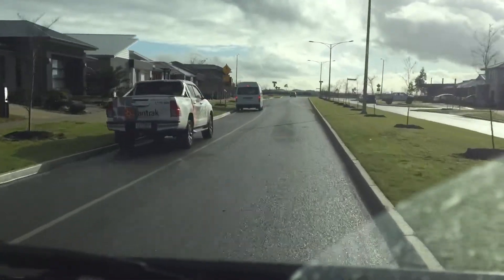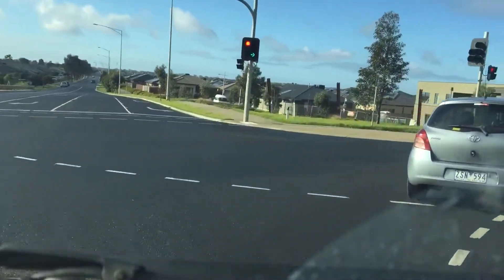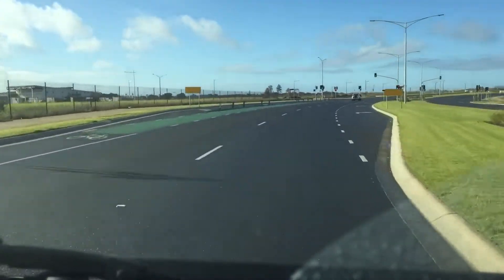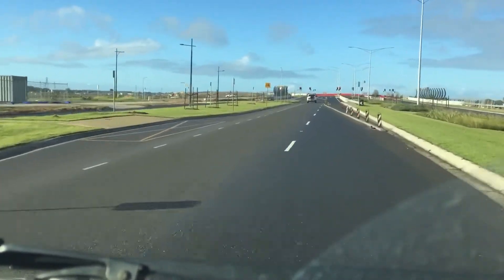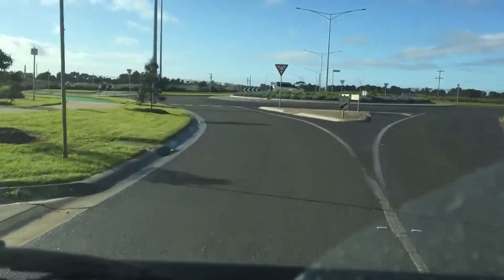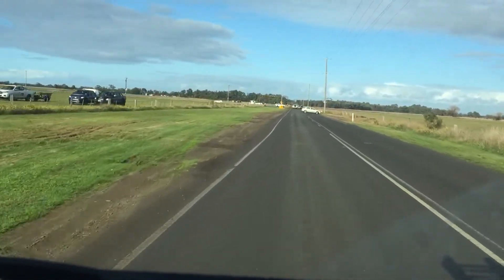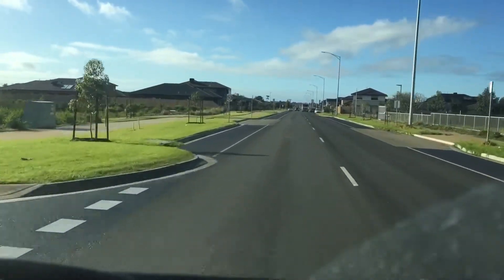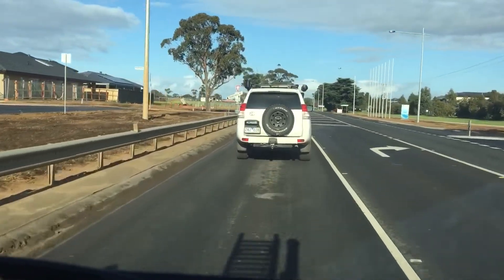Driving in Werribee VIC 3030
Grandvista Bvd, Black Forest Road, CORNERSTONE, Harplay Estate, Armstrong Rd, Bulban Rd, Galvin Rd, Alfred Rd & Princes Hwy.